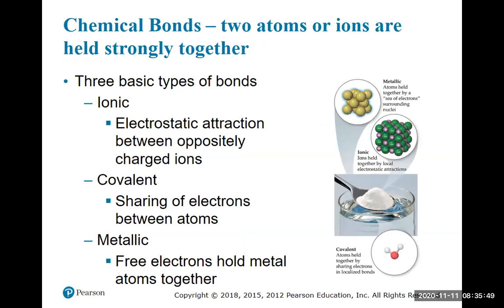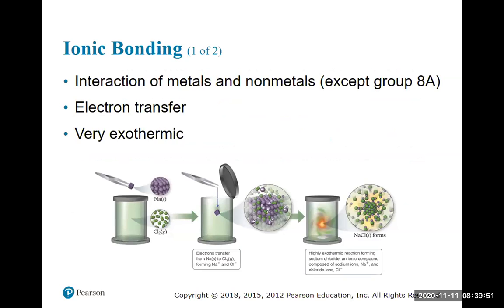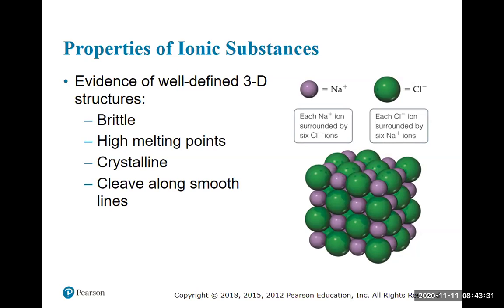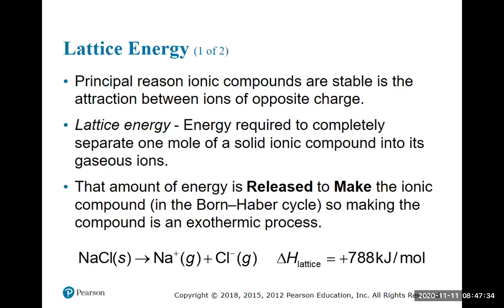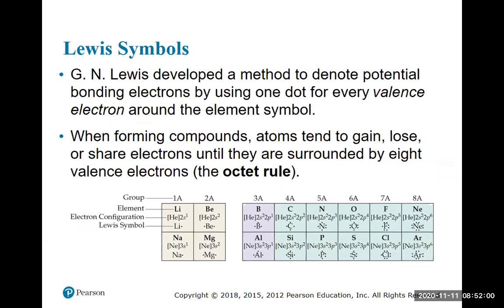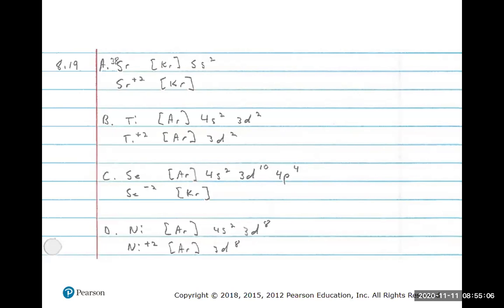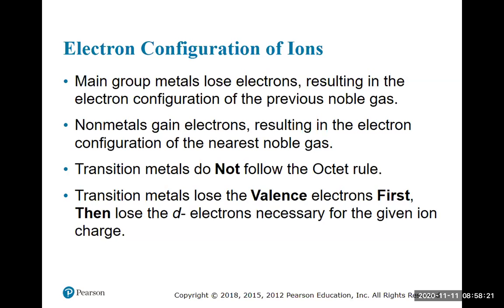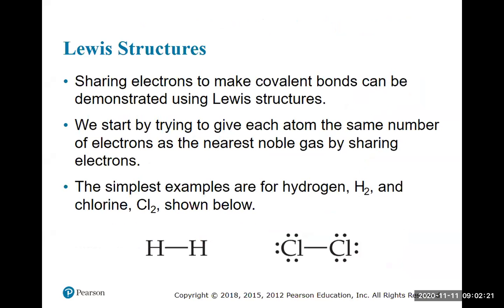Nov 11 142638 CHEM 1100 1440x900